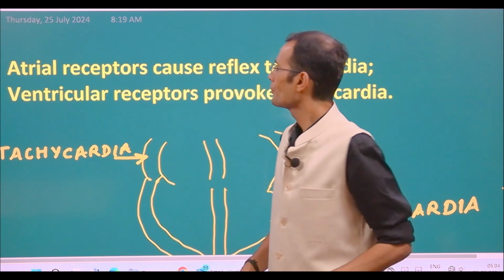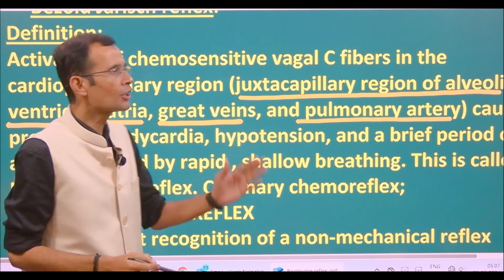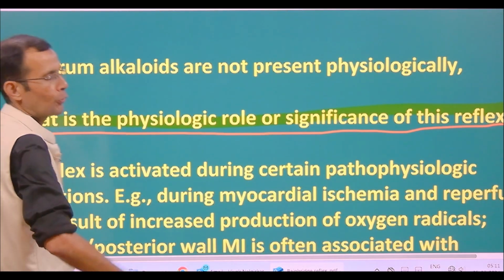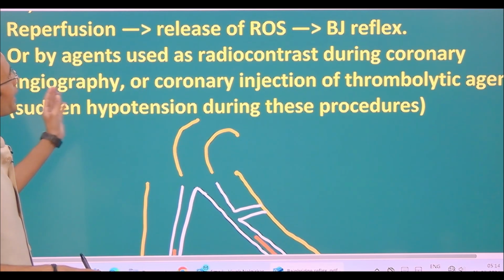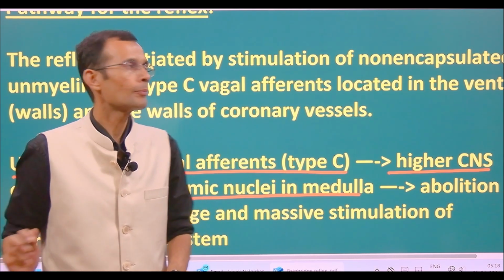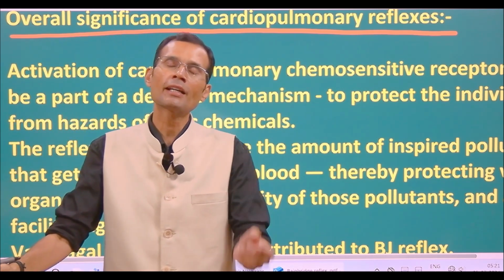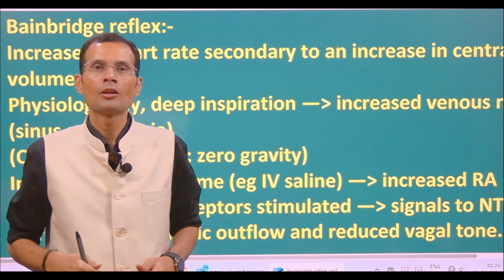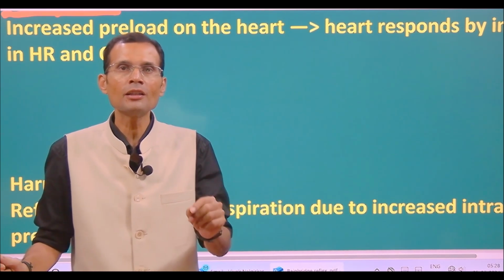Cardiac reflexes ~ Bezold-Jarisch, Bainbridge, and Harrison's reflex | MBBS | Dr Vivek Nalgirkar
These cardiac reflexes occur in clinical settings, such as, acute MI, reperfusion, or coronary angiography. If a cardiac reflex is anticipated, the clinician can be better prepared to handle the situations.